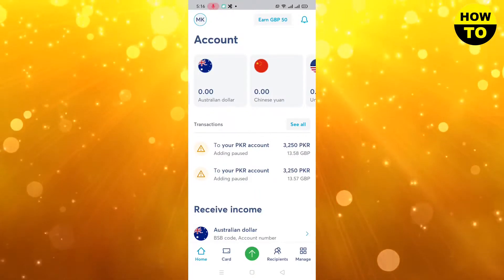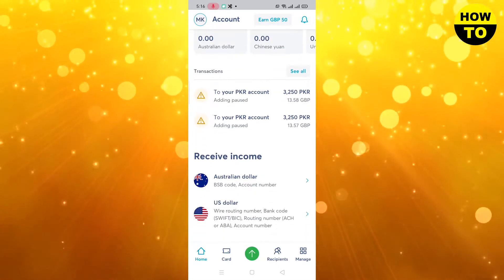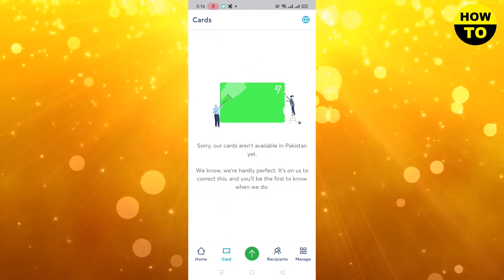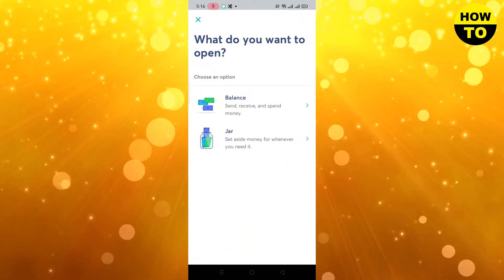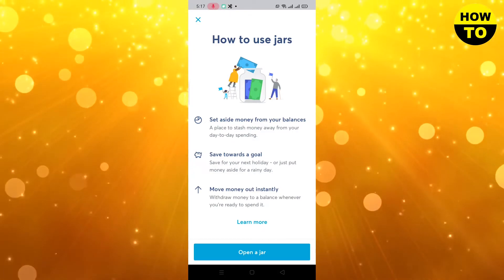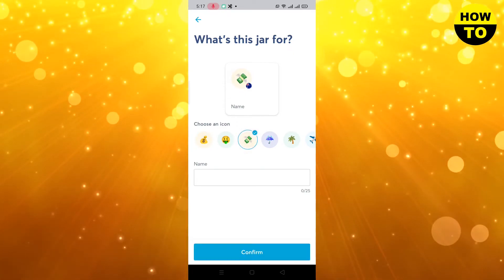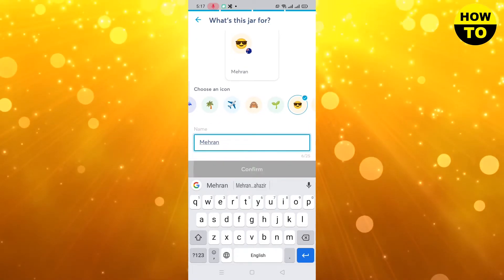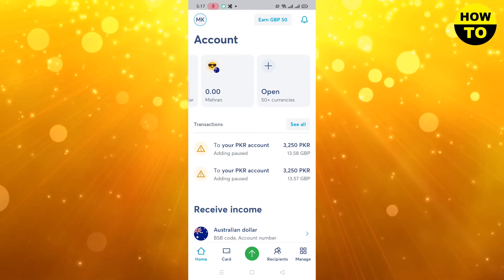How to Get Virtual Card on Wise.com (2025)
Learn How to Get Virtual Card on Wise.com (2025). It is really easy to do and learn to do it in just a few minutes by following this super helpful tutorial to get a better understanding of everything.